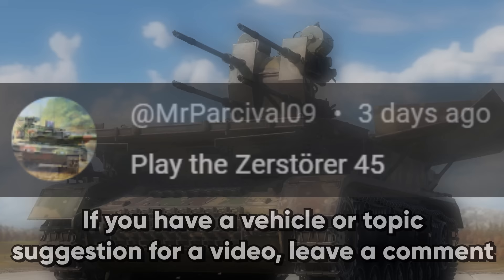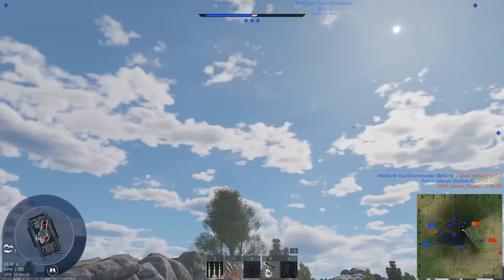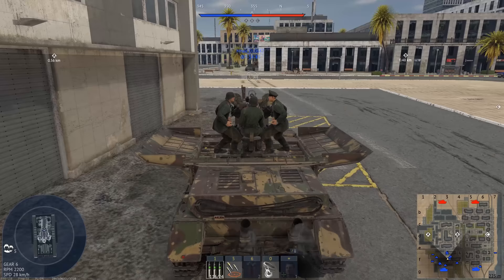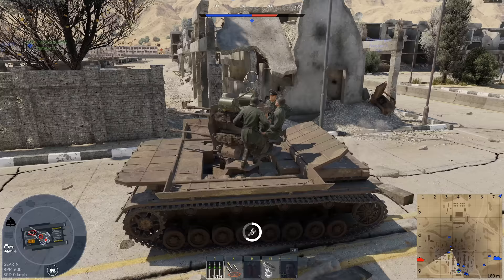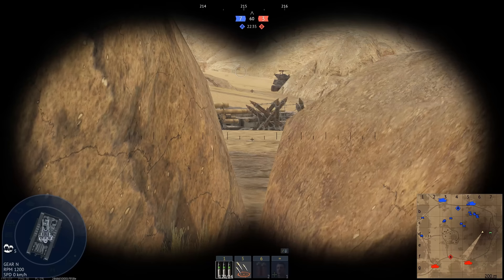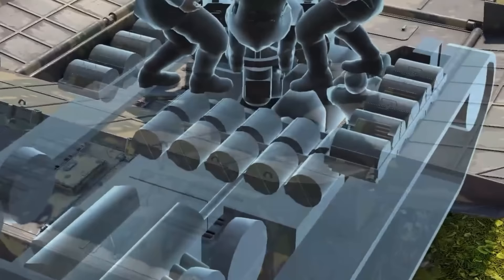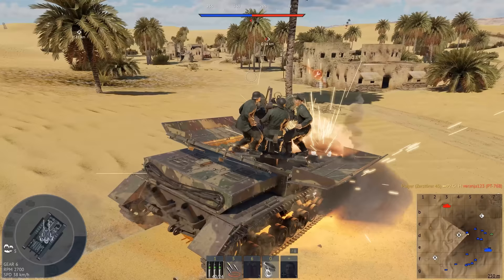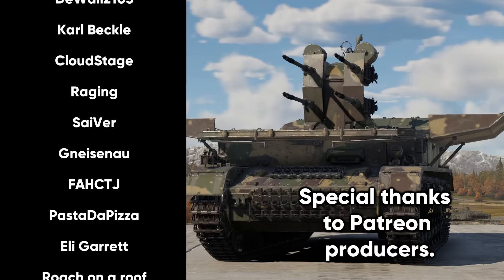Germany's Funniest New Tank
Gaijin has added another funky German prototype tank to War Thunder with the Zerstorer 45. It is somewhat similar to the Kugelblitz, being based on the Panzer 4, but has no armor and four 30mm cannons instead of two. It's great at shredding both CAS and tanks, so it was a lot of fun for me.